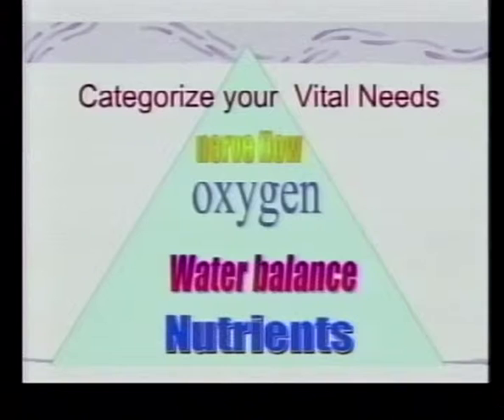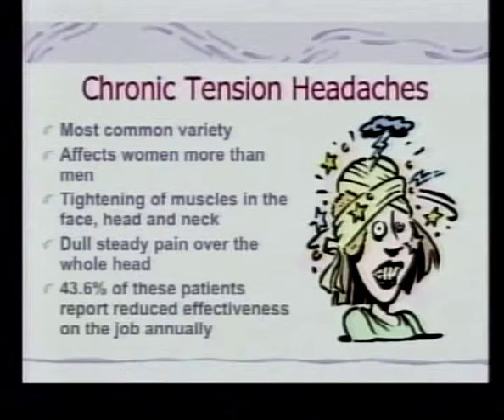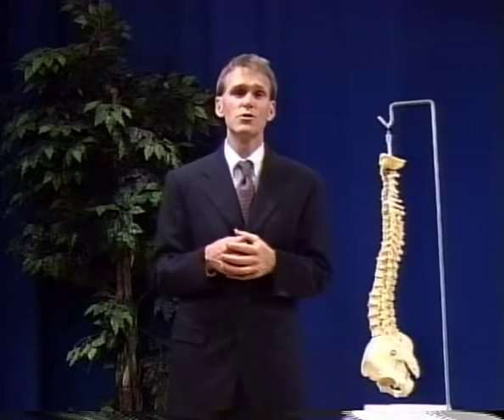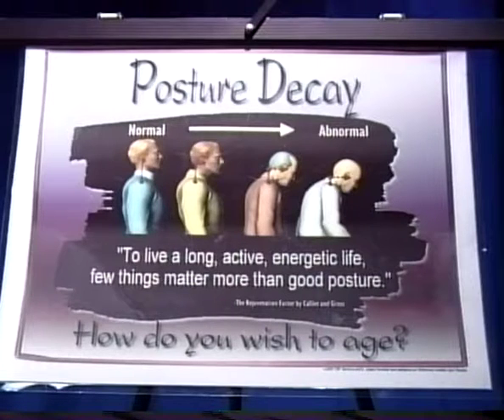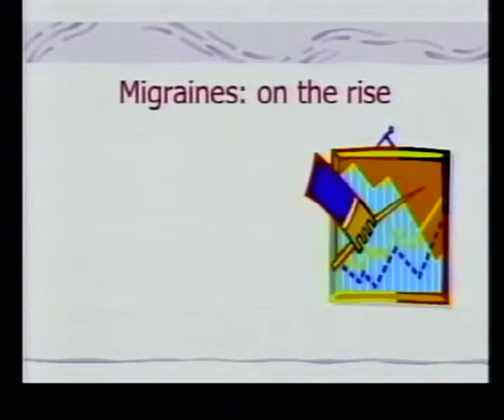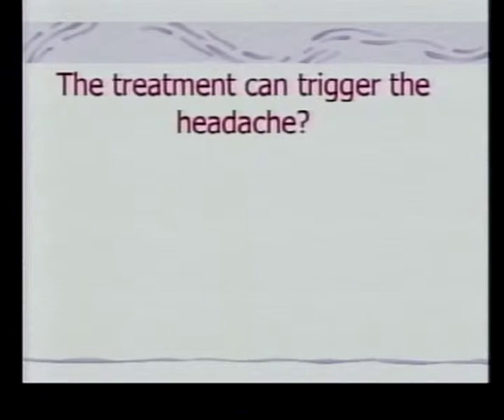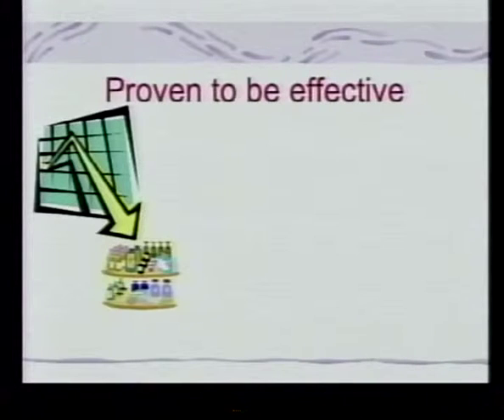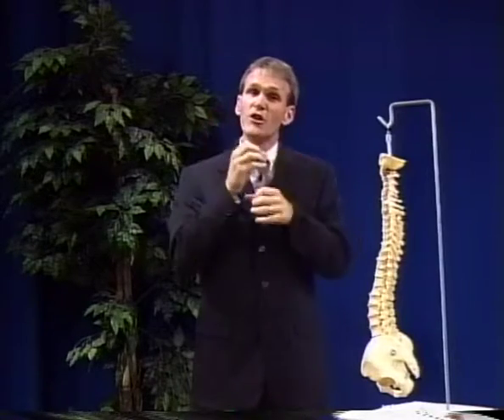Headaches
Dr. Lars Eric Larson talks about the cause of headaches and how to prevent and treat them.